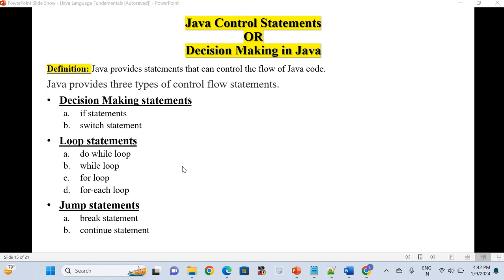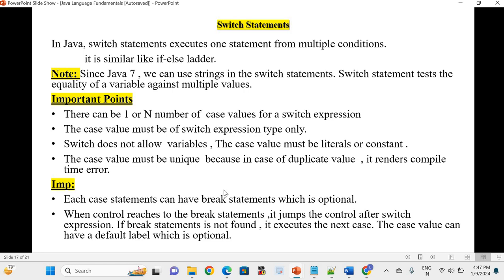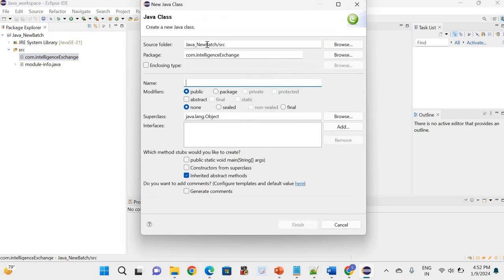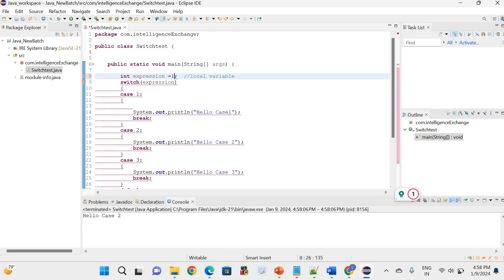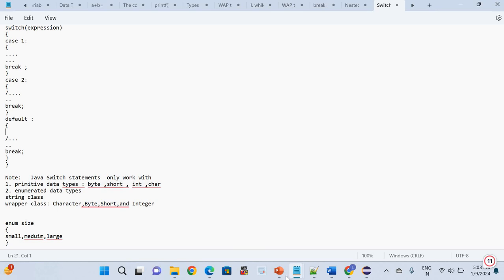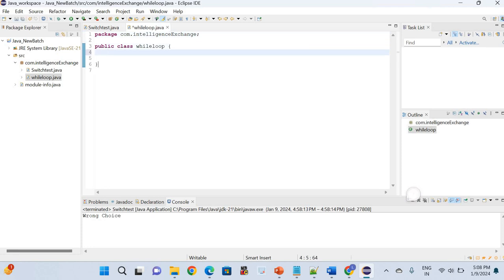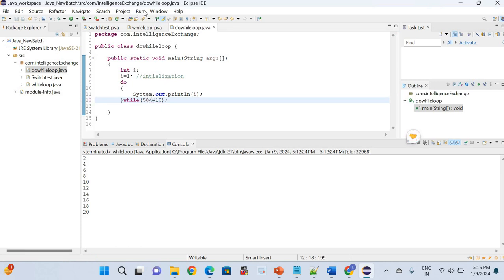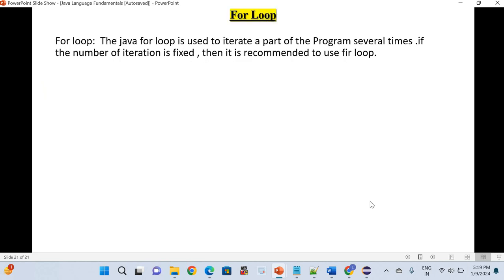Switch Case and loop concept in Java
Java tutorial
In this video, we have explained about switch case, for loop, while loop, do-while loop
Learning with Intelligence Exchange